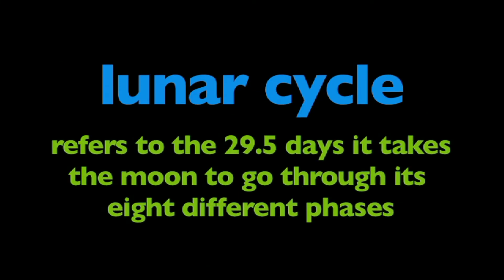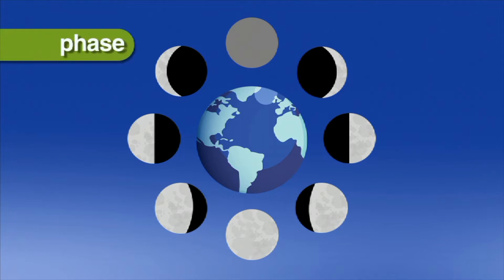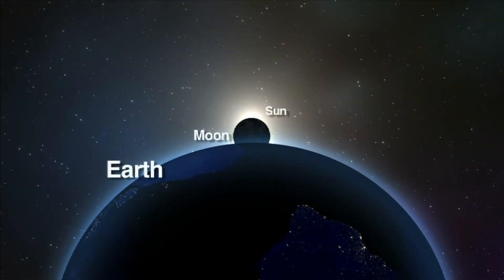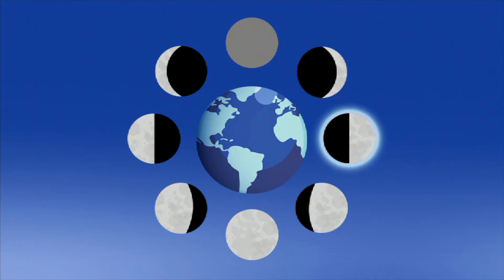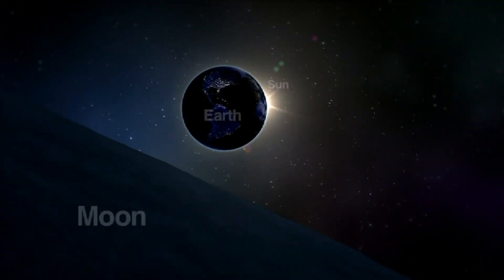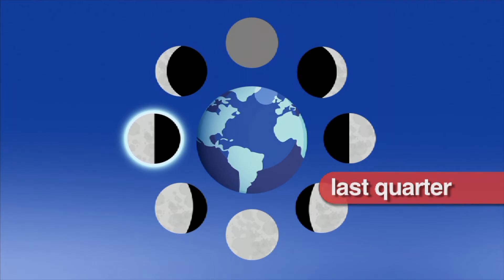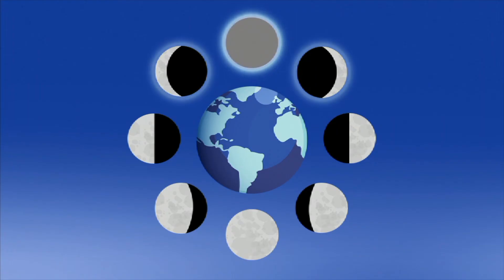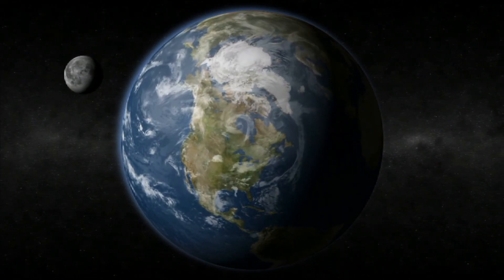Lunar Cycle | What is a Lunar Cycle? Learn about the phases of the moon | Lesson Boosters Science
🌕 Dive into the fascinating world of the night sky with our educational science video, "What is the Lunar Cycle?" 🌑 In this engaging exploration, we unravel the mysteries behind the lunar cycle, shedding light on the phases of the moon and the celestial dance that occurs high above us. Perfect for elementary-level students, this video combines informative content with vibrant visuals to make learning about the lunar cycle a delightful experience.

Learning Objectives:
1. 🌙 Understanding Phases: Learn the different phases of the moon and how they correspond to the lunar cycle.
2. 🔄 Cyclical Nature: Explore the cyclical pattern of the lunar cycle and grasp the concept of its regular recurrence.
3. 🌎 Real-world Connections: Discover how the lunar cycle influences aspects of life on Earth, from tides to cultural traditions.
Unlock the secrets of the moon with our "What is the Lunar Cycle?" video, fostering curiosity and astronomical wonder in young minds. 🚀✨